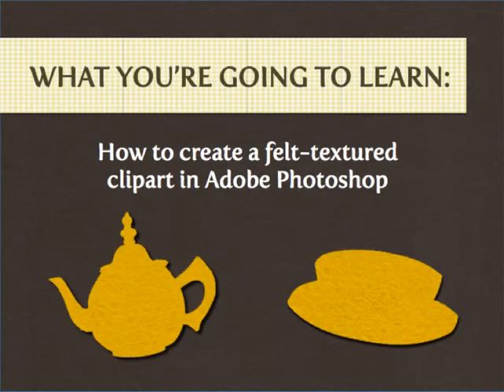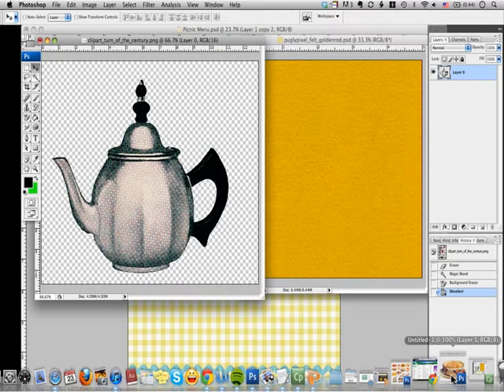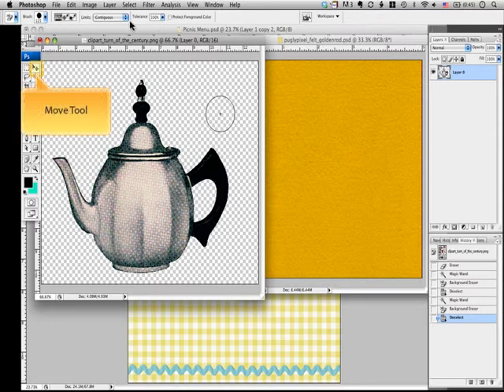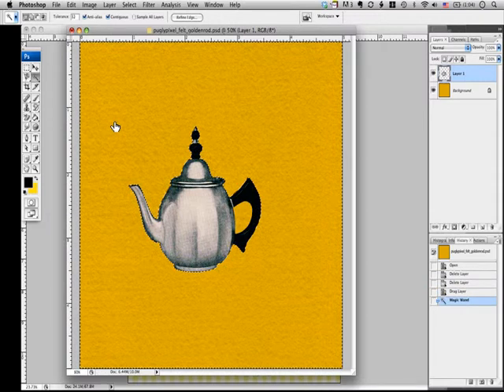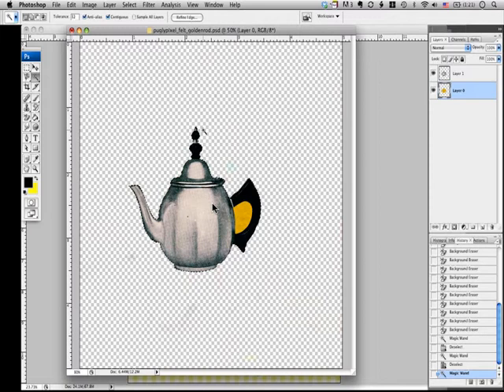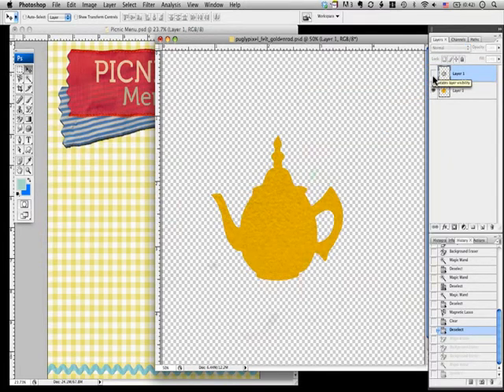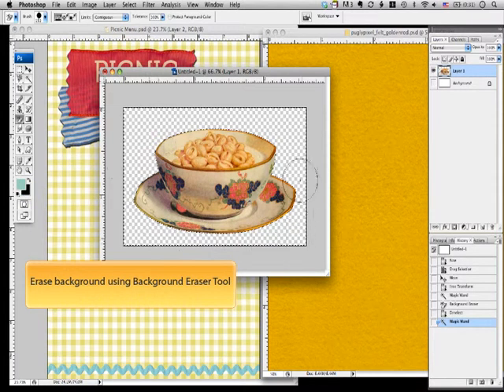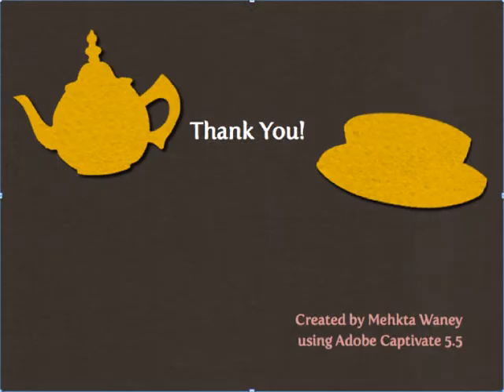How to Create Felt-Textured Cliparts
How to crate felt-textured cliparts (from regular images/ cliparts), using Adobe Photoshop.